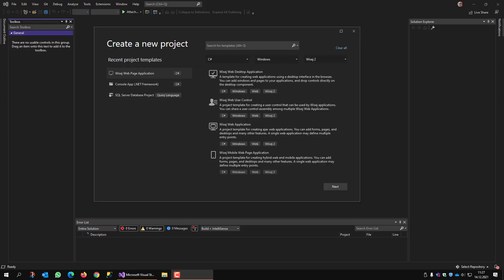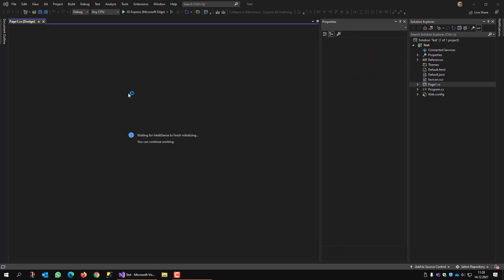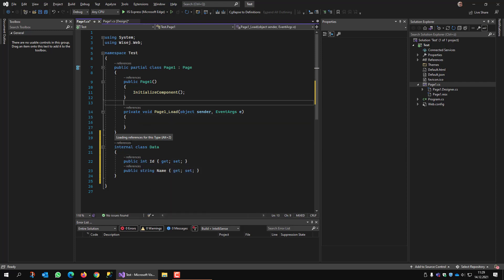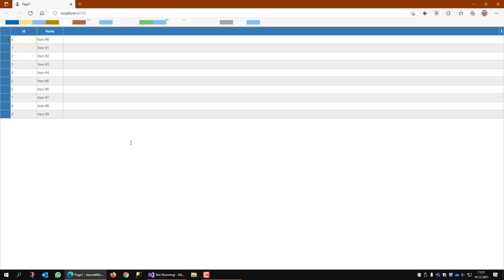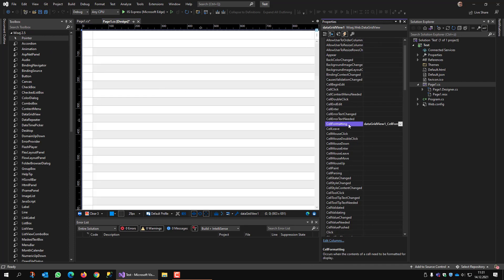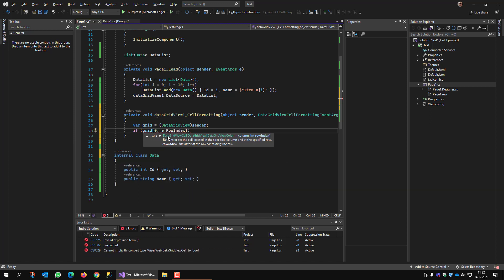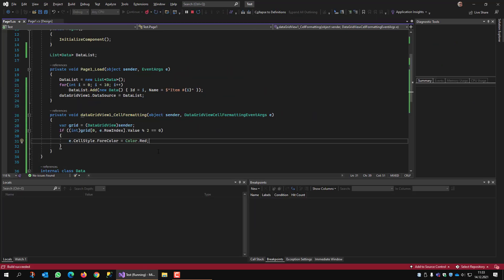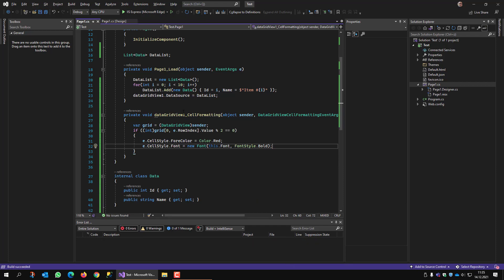Customizing DataGridView Cell Styles in Wisej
Learn how to customize the DataGridView control and in Wisej.

The DataGridView control provides a customizable table for displaying data. The DataGridView class allows customization of cells, rows, columns, and borders through the use of properties such as DefaultCellStyle, ColumnHeadersDefaultCellStyle, CellBorderStyle, and GridColor.